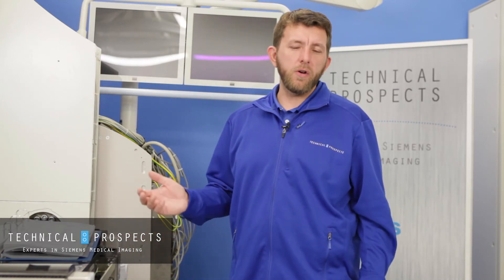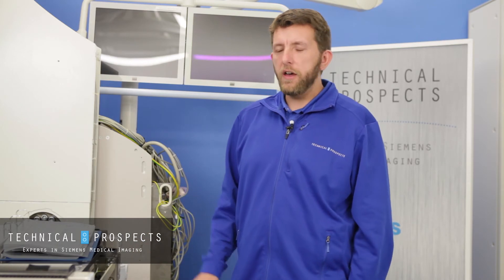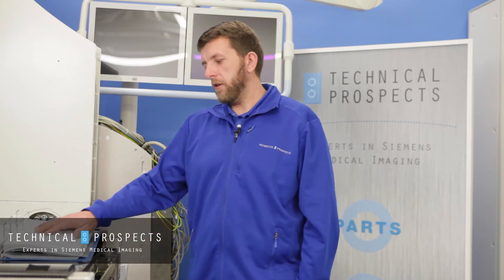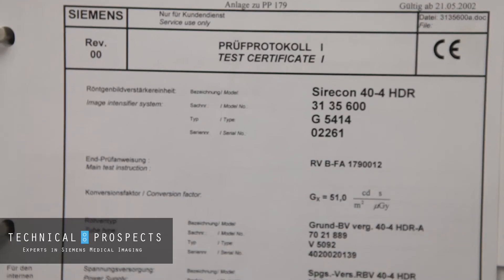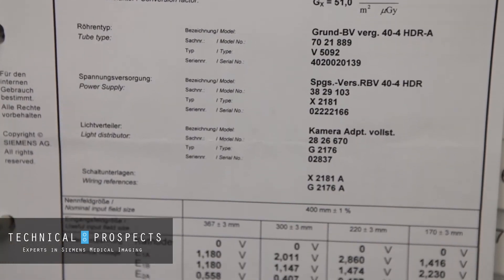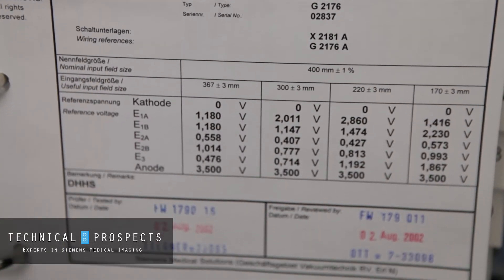TECH TIP: Calibrating Image Intensifier Power Supply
When you have a question about your Siemens Medical Imaging equipment, you need an answer, that's where Technical Prospects comes in!